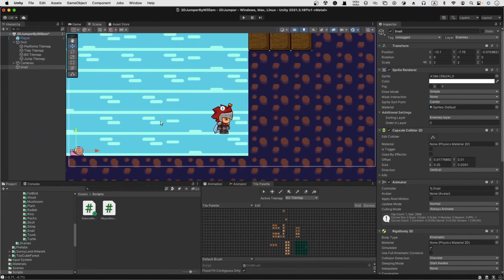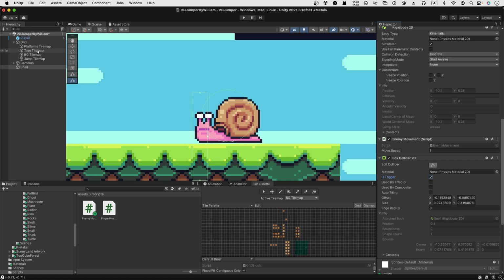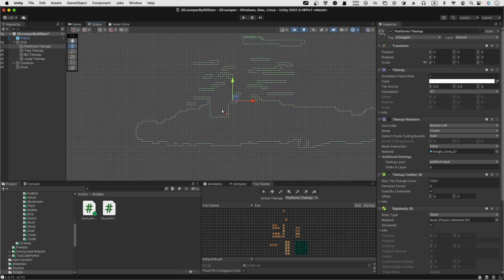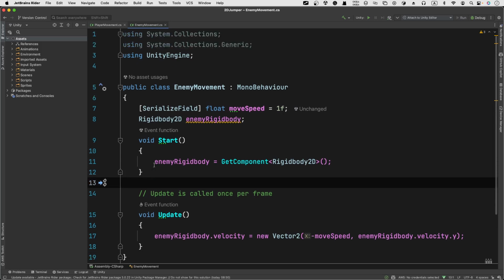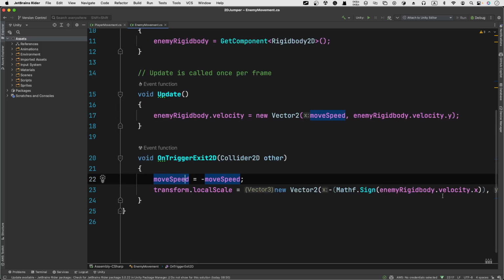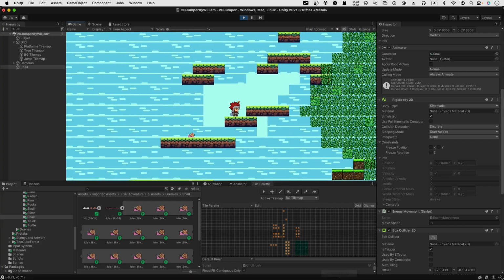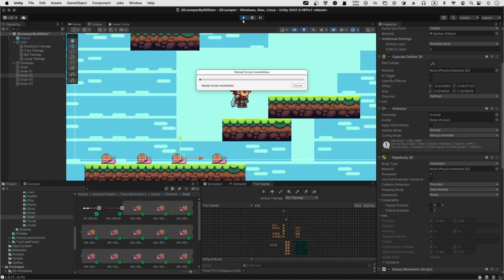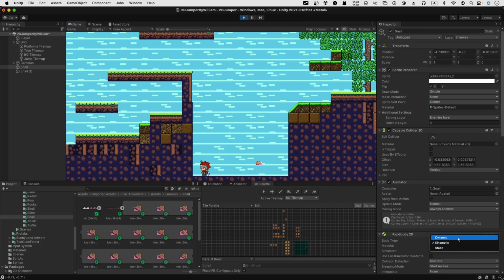GameDevBootCamp62 How to make our enemy snail patroling in the platform?